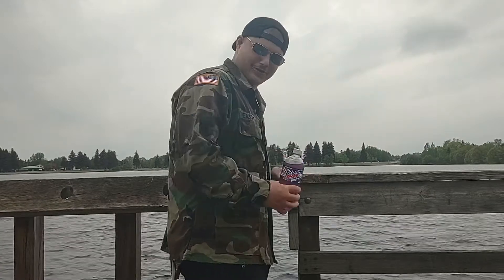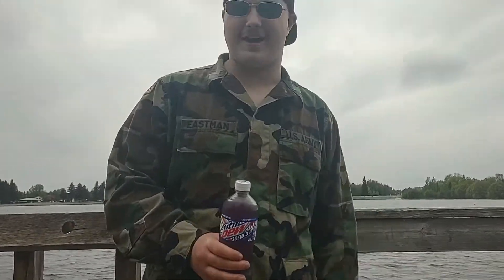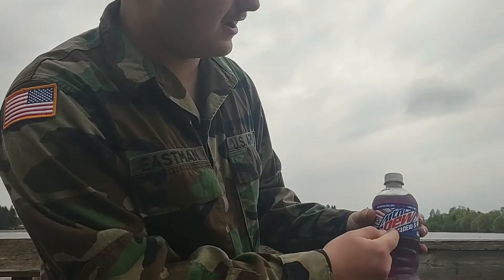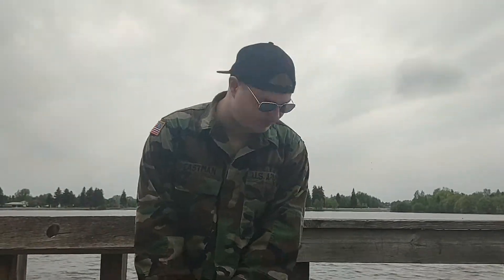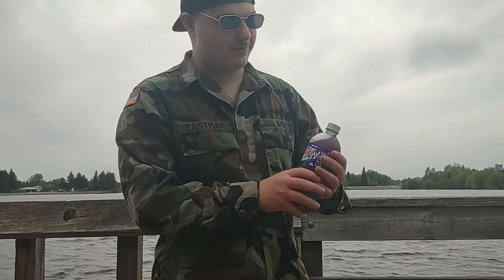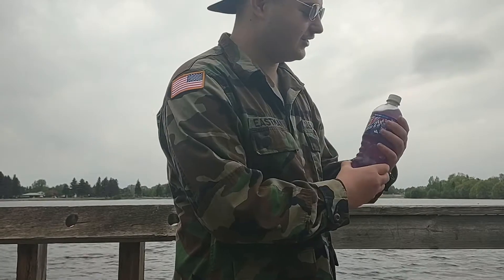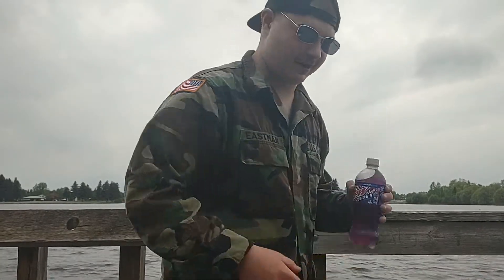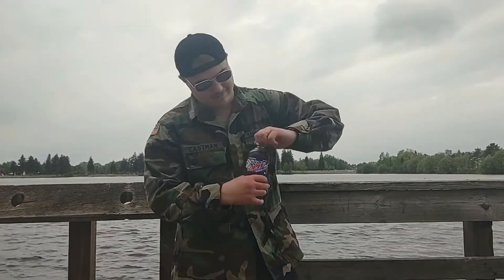Rare IMAG1NARY 64 video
so my friend Tristin
 was going to upload this ,but couldn't
so I'm uploading this on my channel
his channel is IMAG1NARY 64 btw